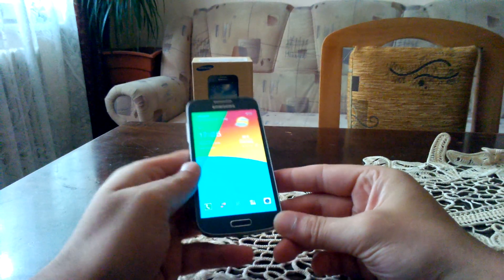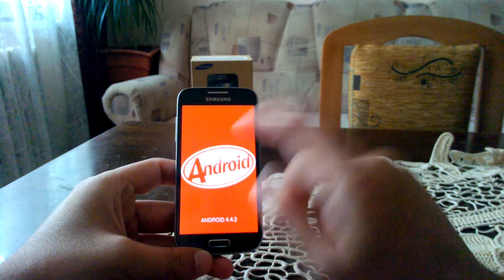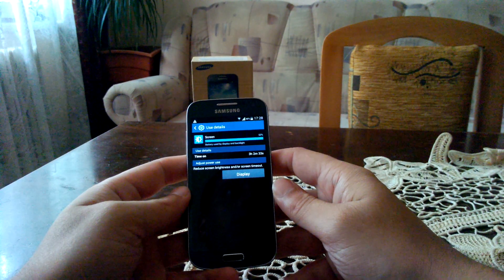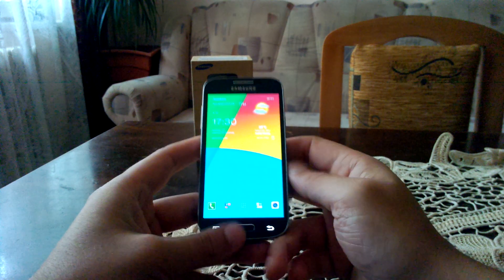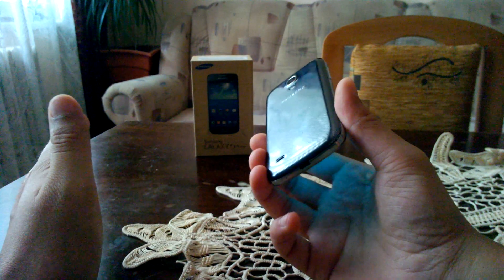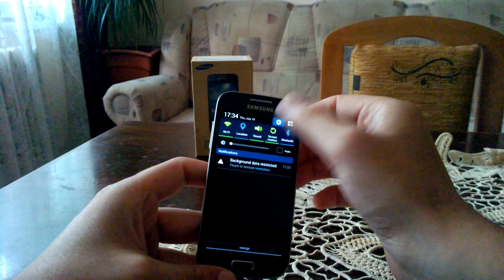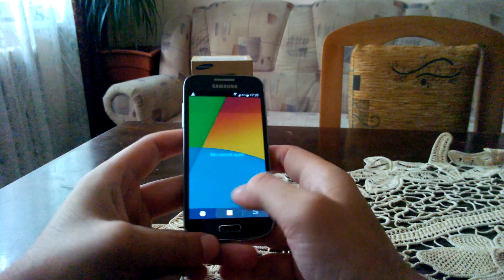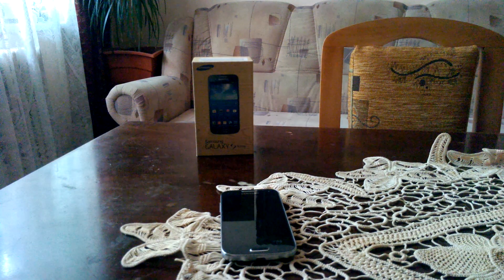Official KitKat 4.4.2 on Samsung S4 Mini i9195-First impressions & review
First impressions on the official Kitkat 4.4 update for the Samsung Galaxy S4 Mini i9195